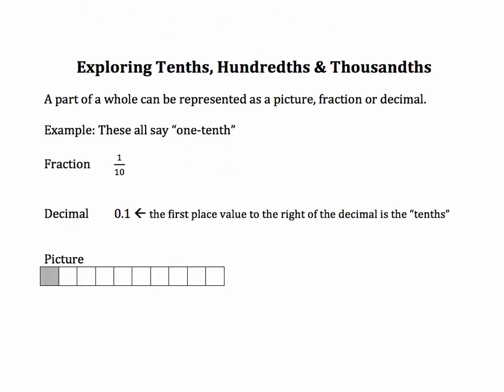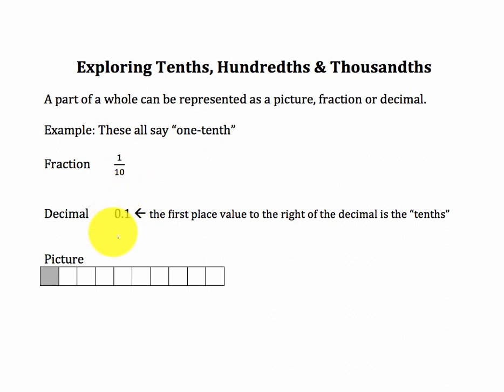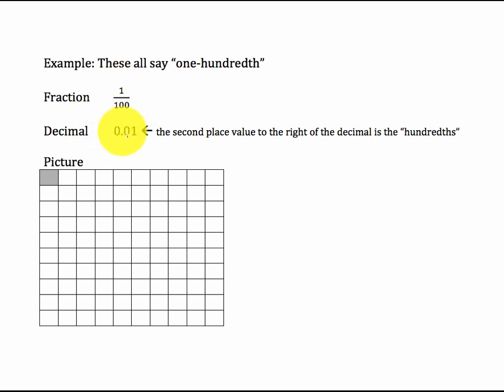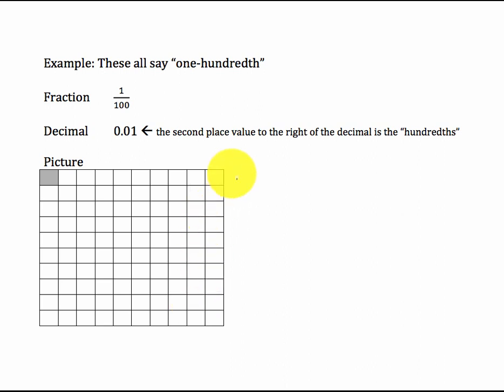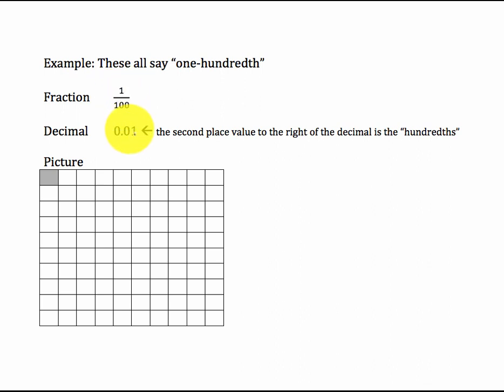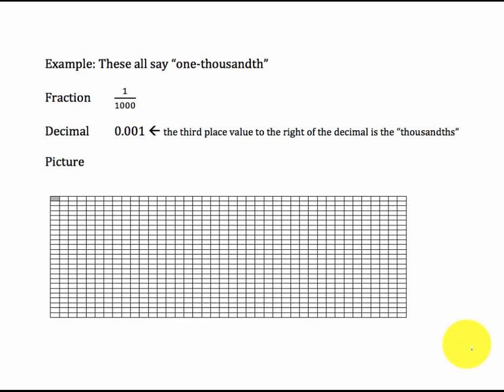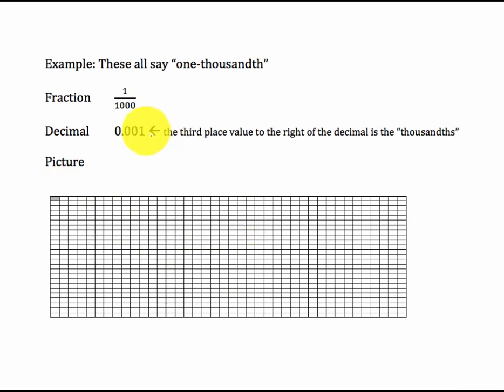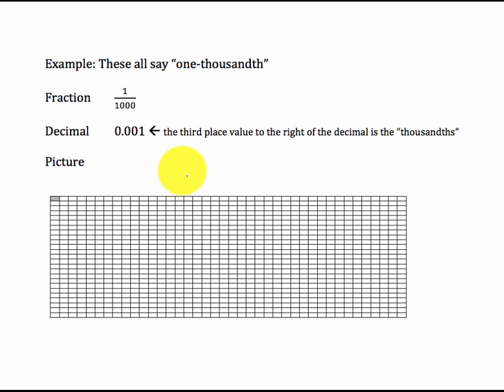Exploring Tenths, Hundredths & Thousandths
Here I briefly review the differences between tenths, hundredths, and thousandths.